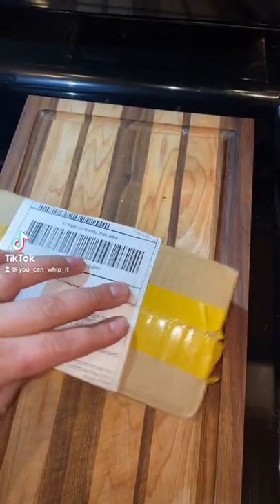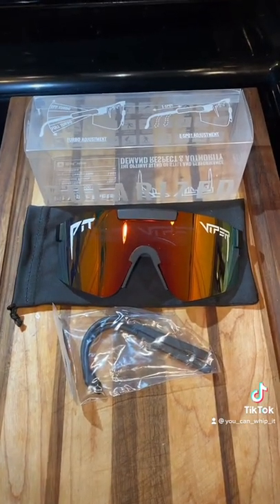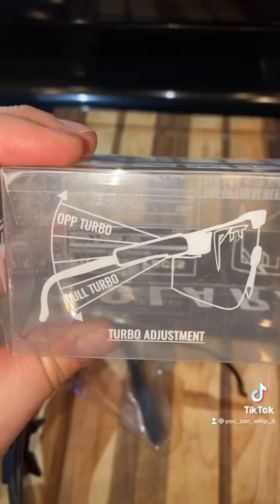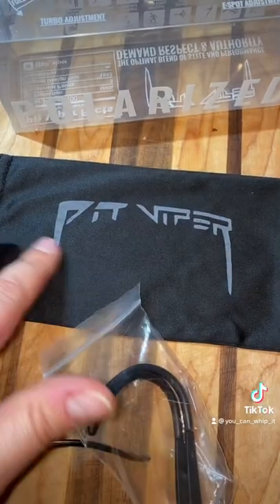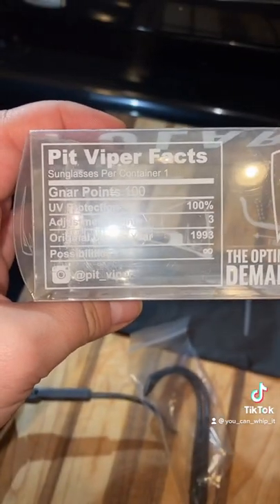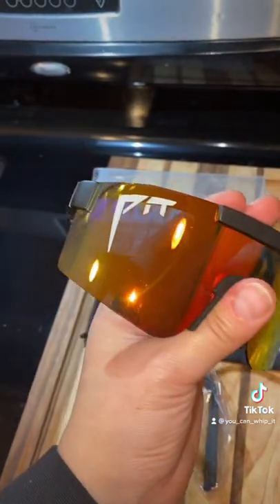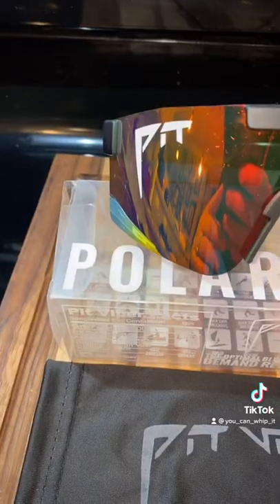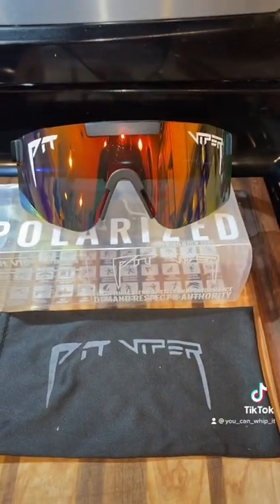DHgate Find: Pit Viper Sunglasses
DHgate find:
Pit Viper sunglasses

I’m really rough on my sunglasses but I like to have luxury brands at a lower cost since I tend to break them so easily. I was able to find these pit vipers on DHgate. They have a variety of different ones colors and frames. And for such a low price you can’t beat this deal.